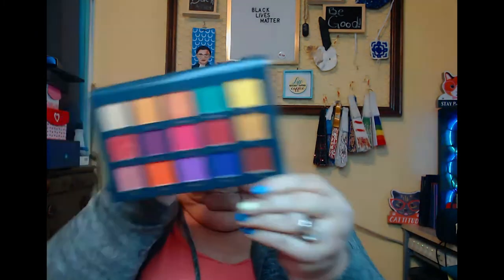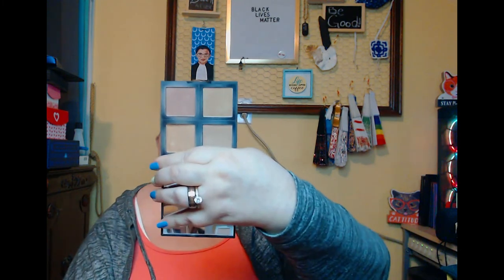Makeup Marvels Tag featuring Ace Beaute Nostalgia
Makeup Marvels Tag Questions!

1. Lady Prime- Primer that actually works
2. Ripe & Hype- makeup that was actually worth it/worth the hype
3. The Late Bloomer- A product you waited to try and then wished you would have tried it sooner
4. Tentative Tingles- Palette you were on the fence about, but now are obsessed with
5. The Game Changer (a product that literally changed how you do your makeup/a part of your routine)  some people wait a lifetime for a moment like thiiiiiiissssss
6. Lady Lash- Mascara that actually looks like the bitch on the box
7. Shine and Dine- Gloss that’s shiny without that flypaper effect (sticky as a nasty dicky)
8. The Anti-Cake (a powder that sets without being all kinds of doughy nasty on ya face)

Tagged creators: @90slovechild @kaileewesley @mysocalledlife1977

Not your average makeup channel. Not your average Granny.
Controversy follows me, sometimes it scares people.
Makeup, Thrift Stores, Books, Music, Current Events, Opinions
Love Me or Hate Me seems to be no middle ground
There is no one else like me. Welcome to the FunHouse where anything
and everything could happen. (well nearly - PG ratings mostly here)

** FYI, the relapse and overdose rate has increased by 30% since March 2020. Mental health issues related to our lockdown and the pandemic are especially hard for people with depression.